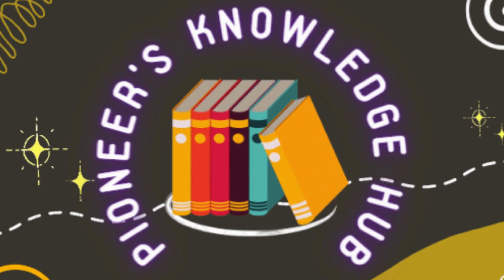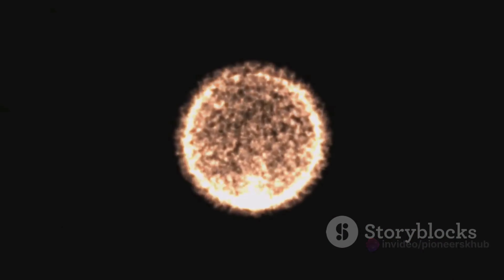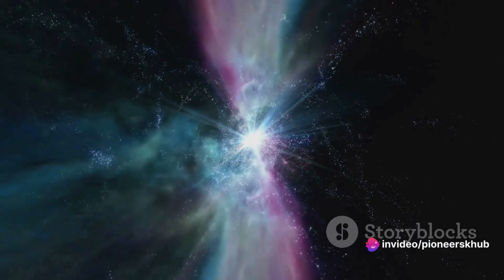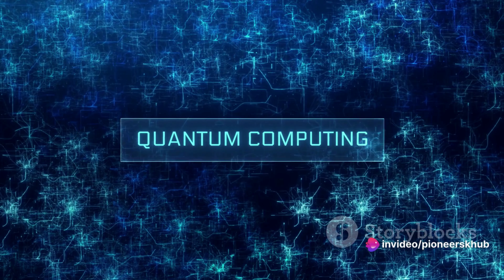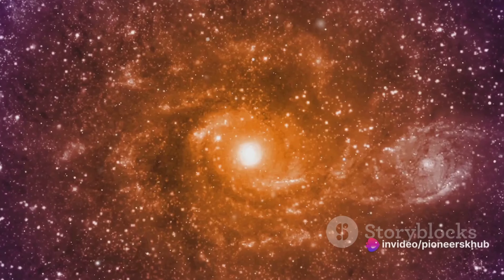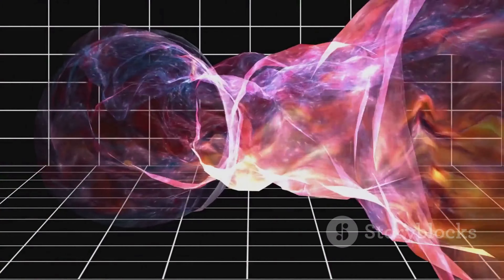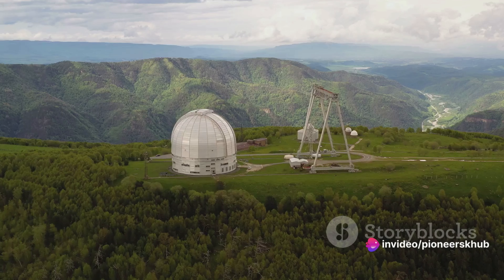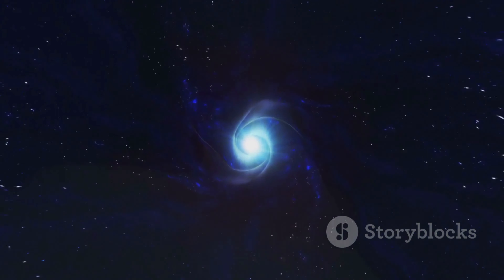The Universe's Explosive Beginnings: Cosmic Inflation Demystified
Take a journey back in time to the very birth of our universe as we explore the mind-blowing concept of cosmic inflation. In this video, we'll unravel the mysteries behind how the universe expanded exponentially in a fraction of a second after the Big Bang. Discover the groundbreaking evidence supporting this theory, its implications for our cosmic origins, and the profound questions it raises about the nature of our cosmos. Join us for a cosmic adventure through space and time as we dive deep into the fascinating world of cosmic inflation. CosmicInflation BigBang SpaceandTime @UniversalFactsAndMysteries